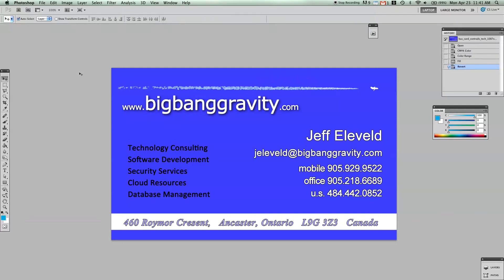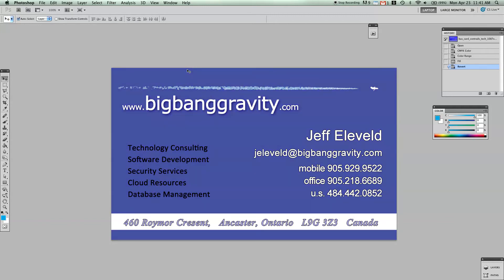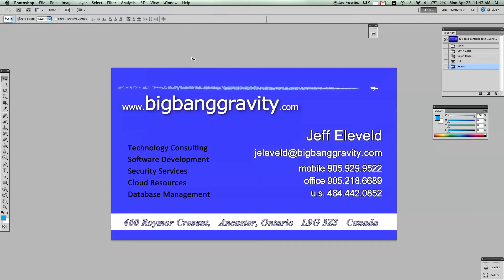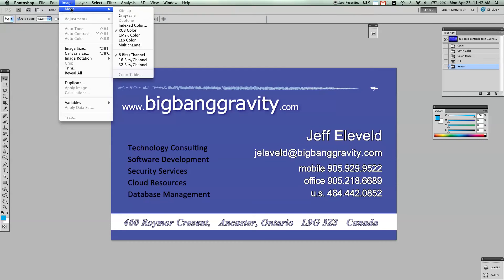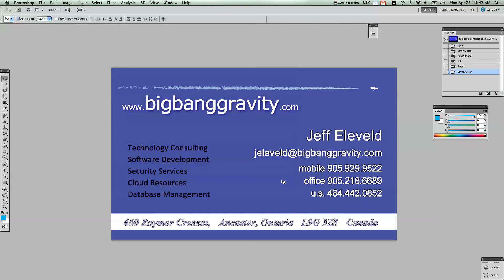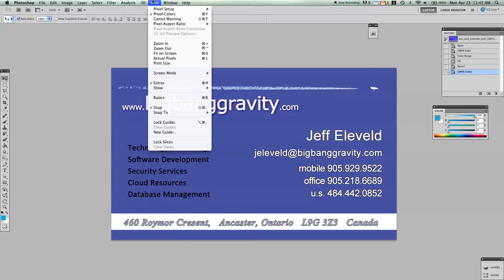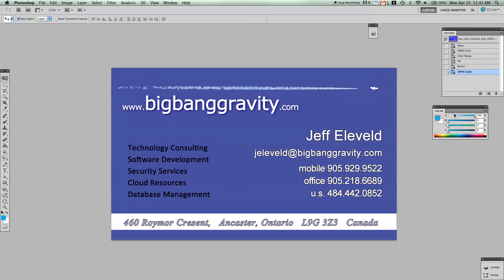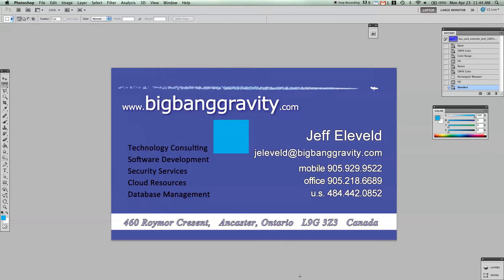Proof Colors in Photoshop CMYK vs RGB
Tut for Jeff explaining why his blues didn't print so blue and how to fix the problem.